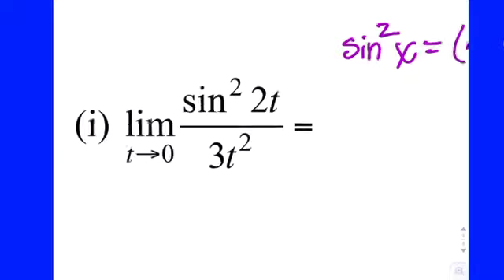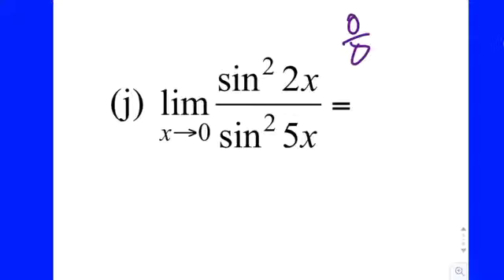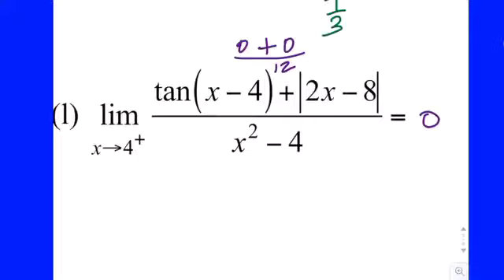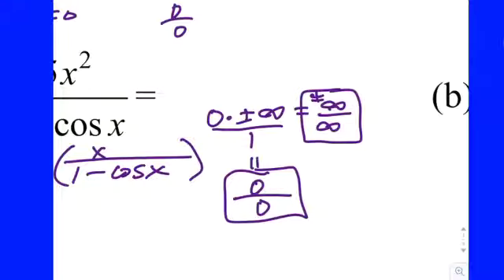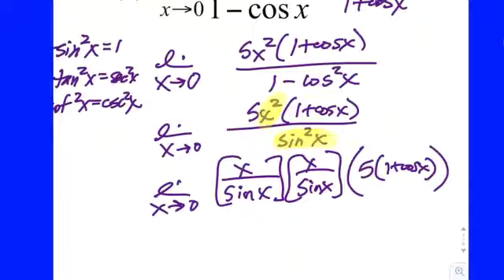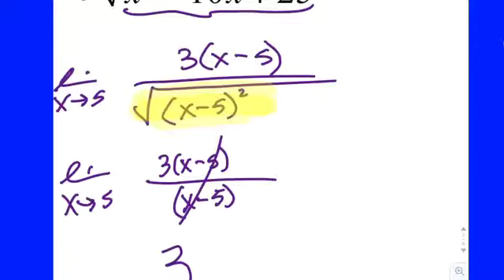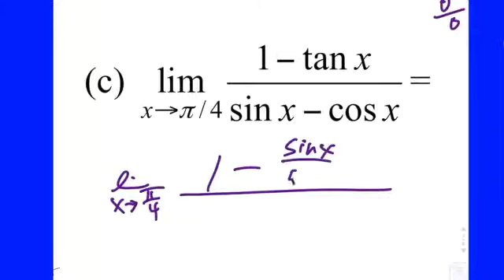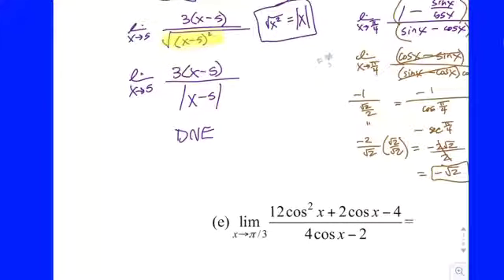1.4 Cal Ex 15i-16c